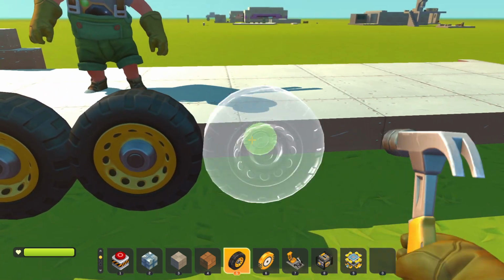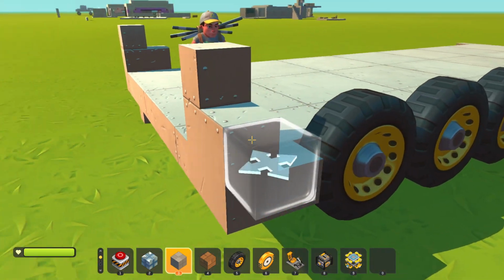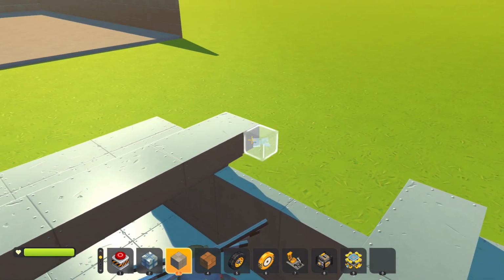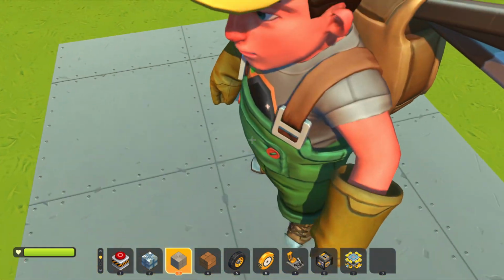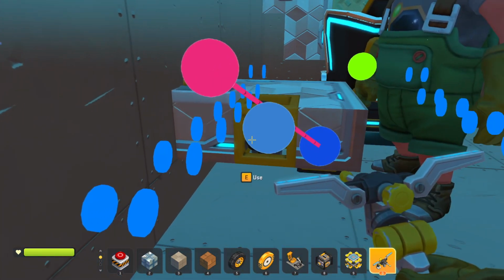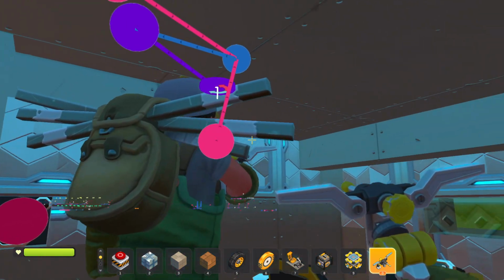building a tank in scrap and blowing it up for fun